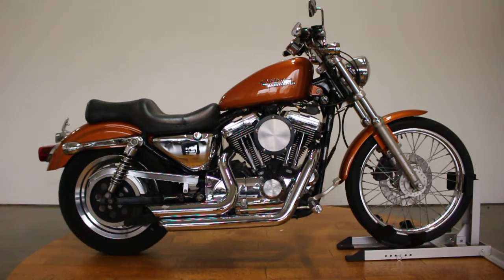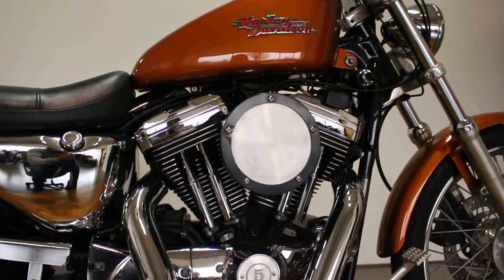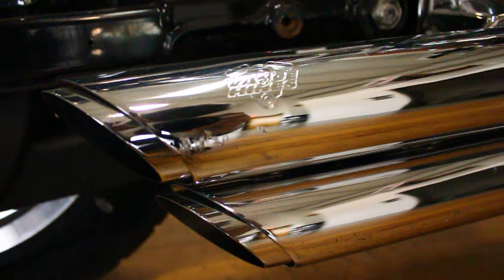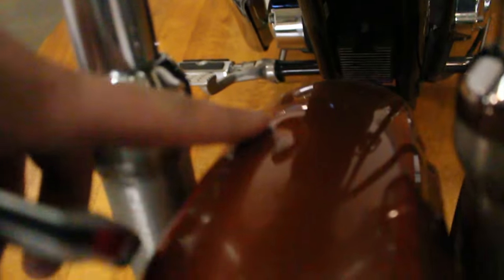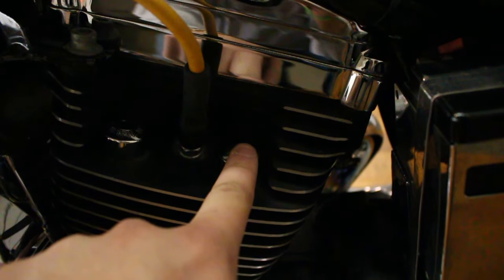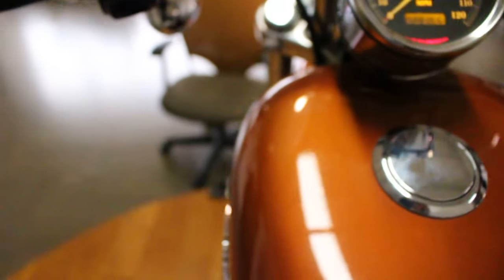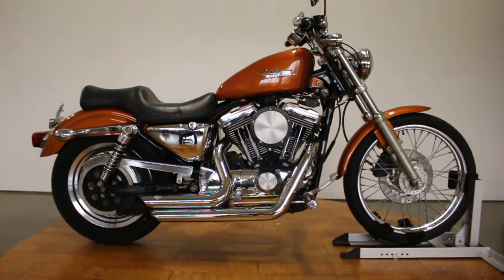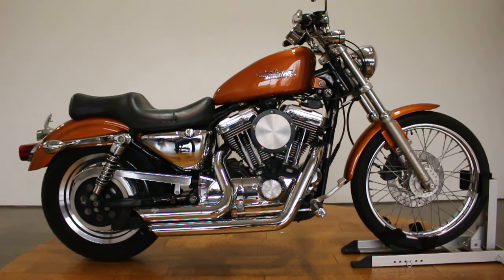Harley Davidson Sportster 1200